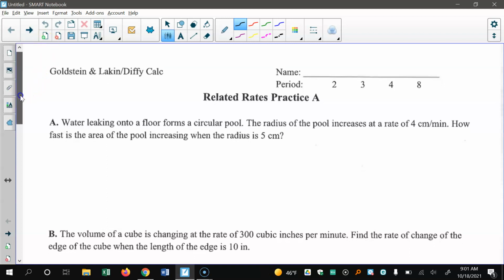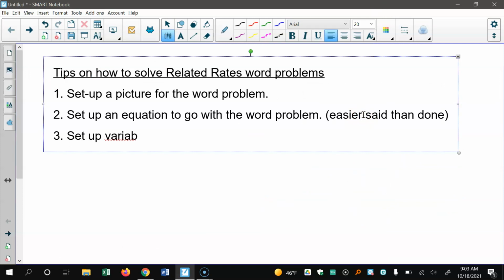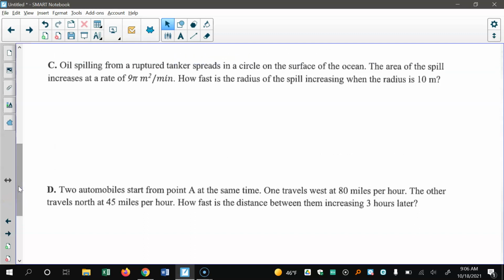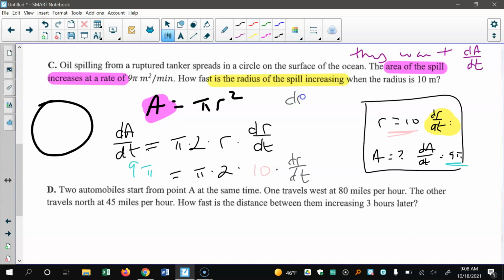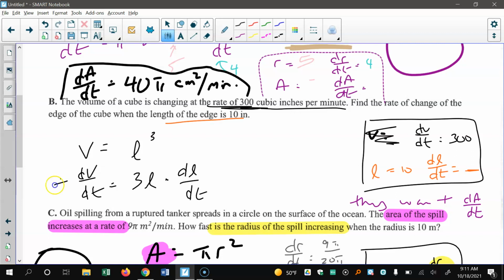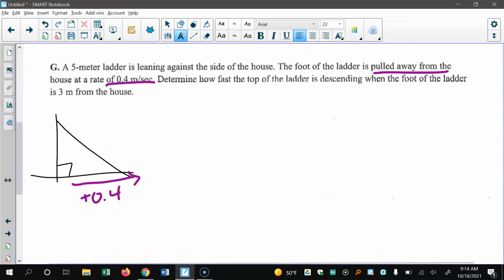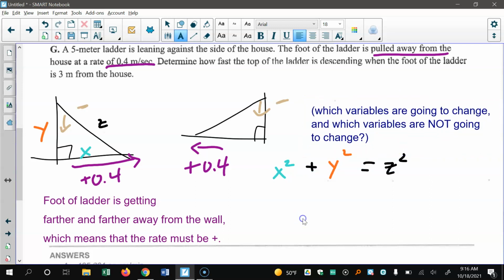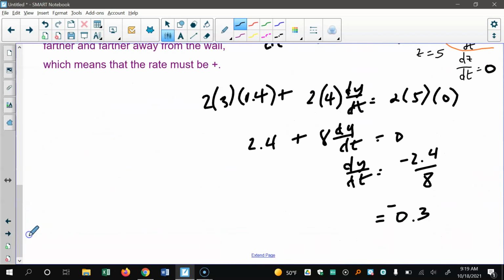2.6 Related Rates Extra PRACTICE A